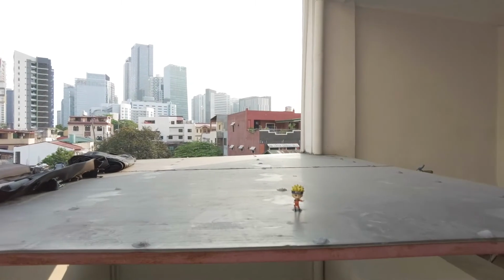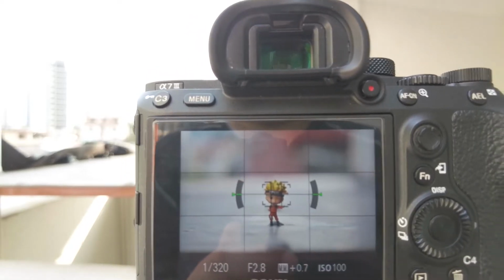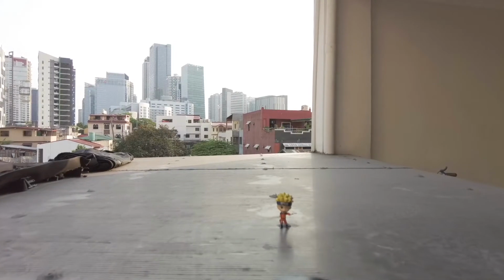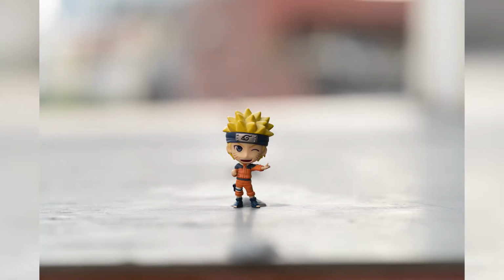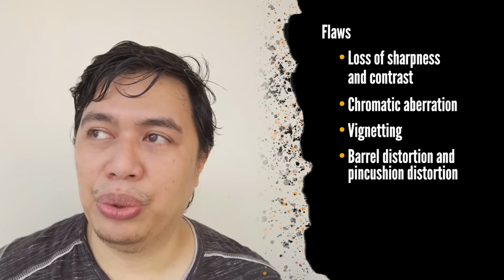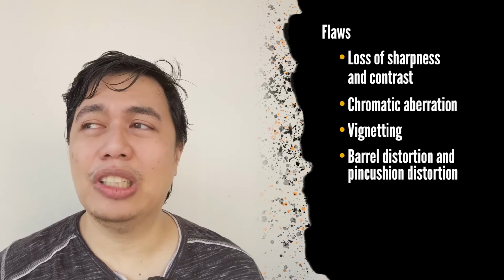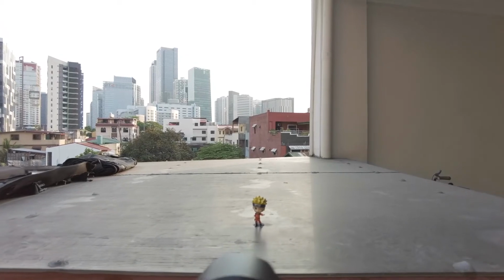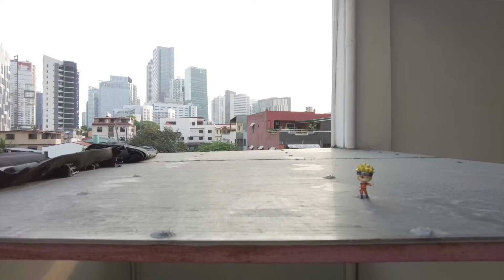Camera Lenses Explained | A Beginner's Guide to Photography Ep. 3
Lenses are probably just as important if not more than important than the camera body. The lens determines the focal length and quality of a photo, affecting it in many ways. In this video we will go over the basics of lenses to help you understand what lens you would want to use for certain situations or which lens to purchase next.

TIMESTAMPS
Intro 00:00
Topics 00:52
Two Most Common Lens Types - Primes and Zooms 01:18
Focal Length and Uses 04:38
Comparing Focal Lengths 08:14
Image Quality 13:58
Crop Factor 18:14
Comparing the same lens on a full frame and APS-C 19:27
Summary 23:18